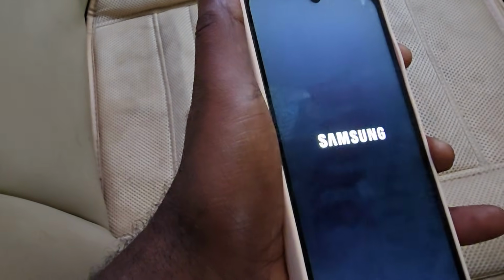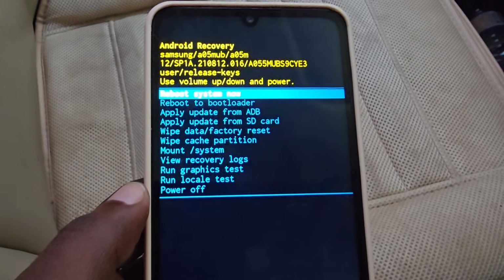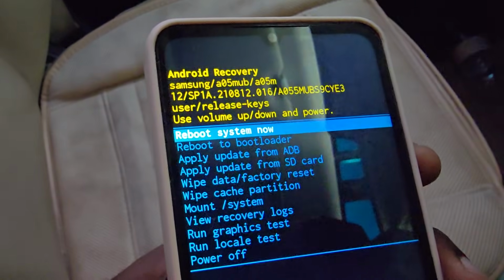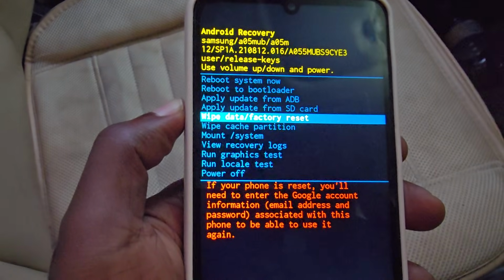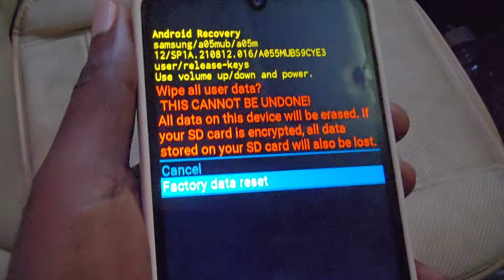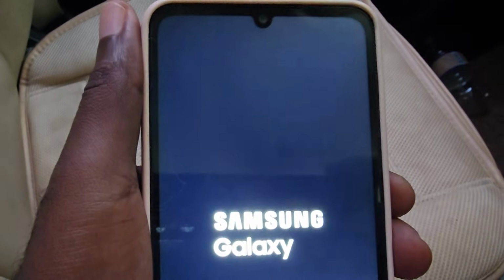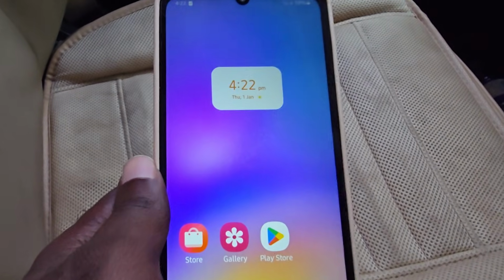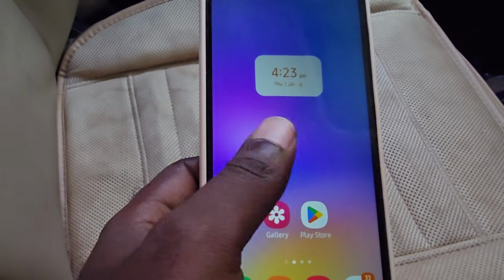Samsung A05 Hard Reset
My guide will show how to do a Samsung A05 Hard Reset. This way you can boot into Android Recovery and do a Factory Data Reset or other Android recovery functions.